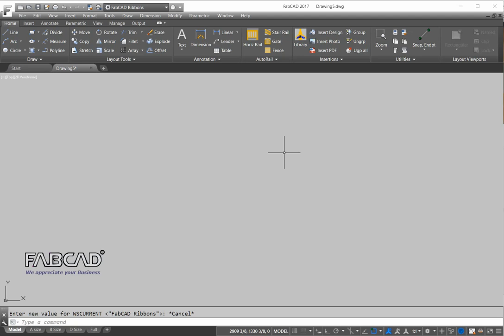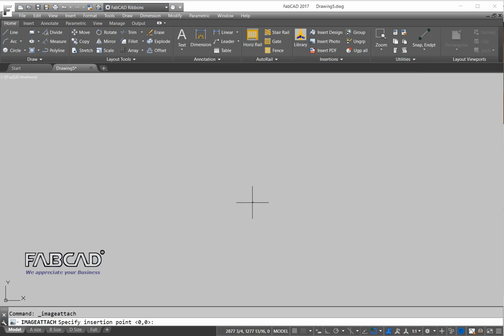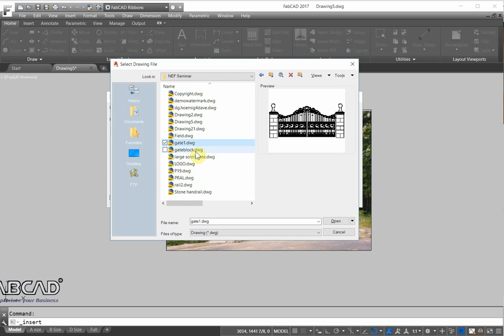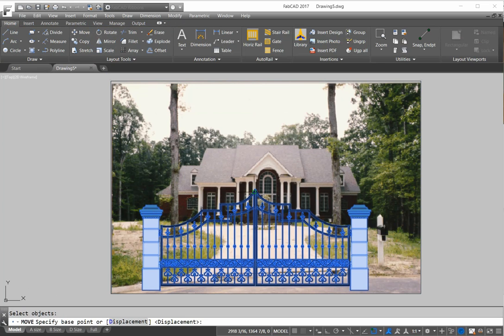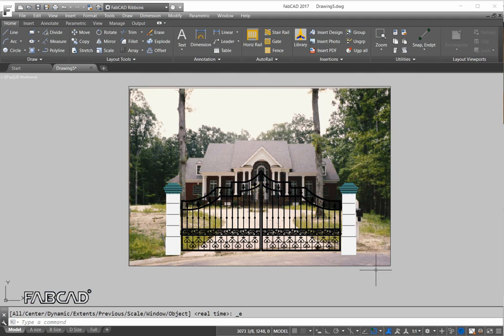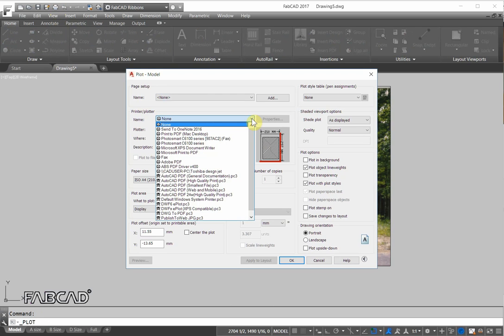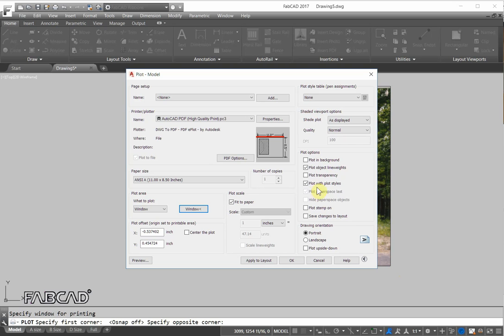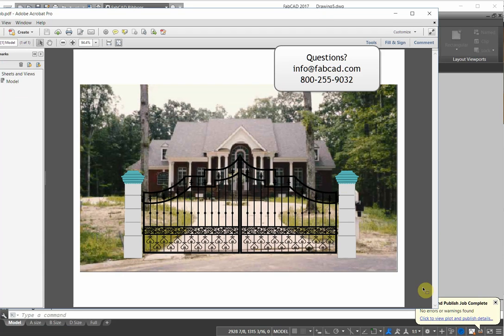Inserting a gate drawing in front of a photo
Learn how to use FabCAD's visualization tools to win the sale.